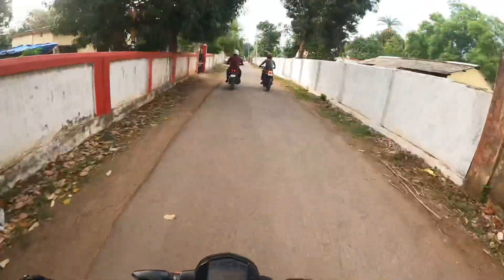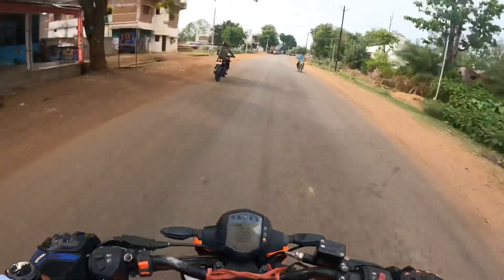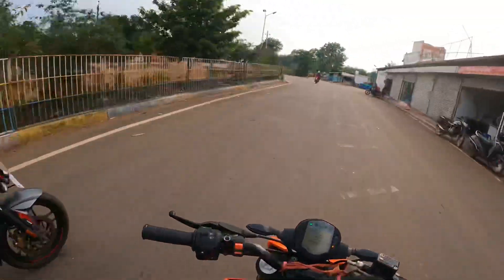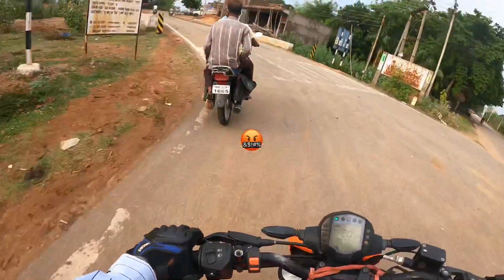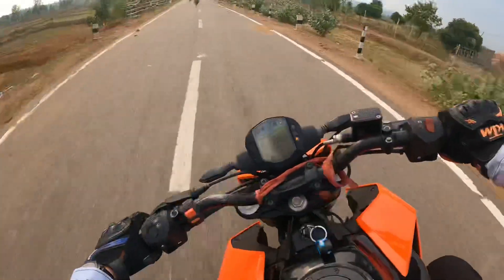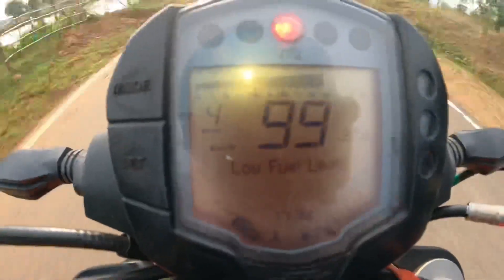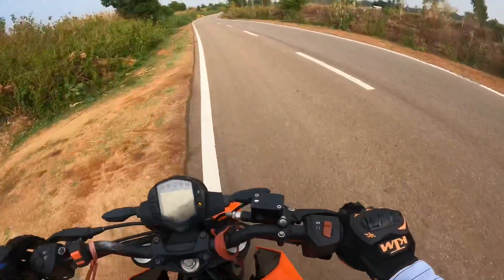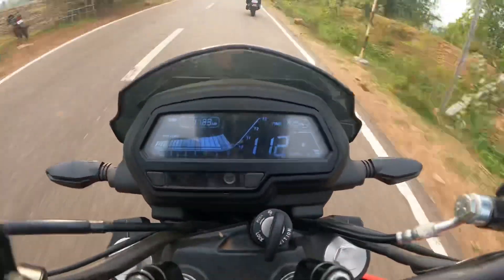DUKE250 Vs Dominar 250 Drag Race ❤️‍🔥